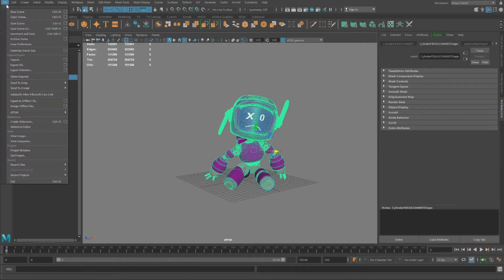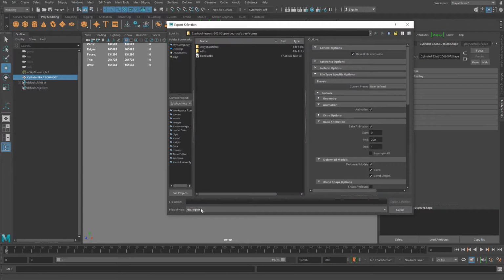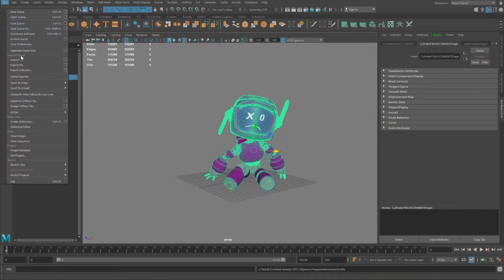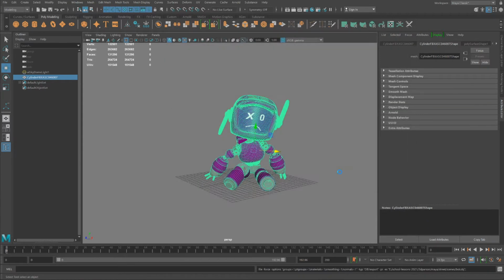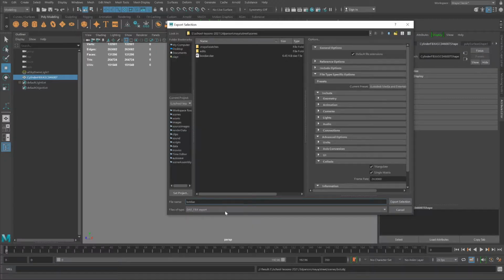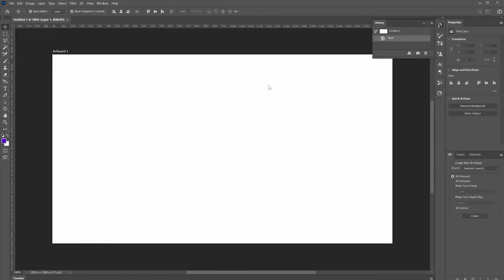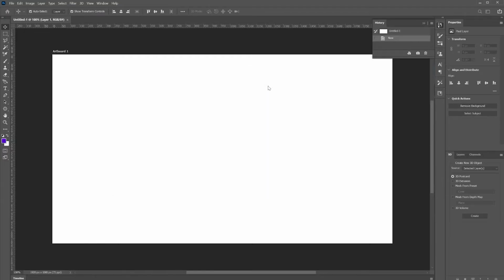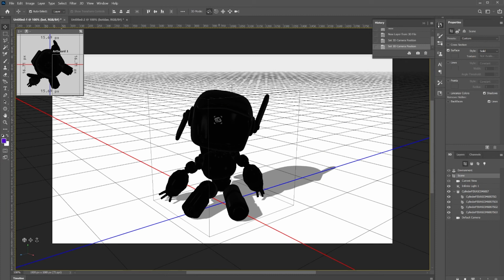Maya to Photoshop 3D Layer